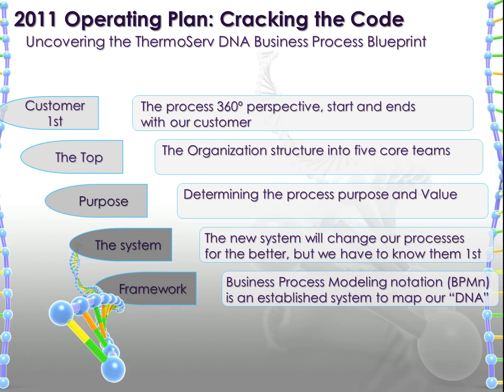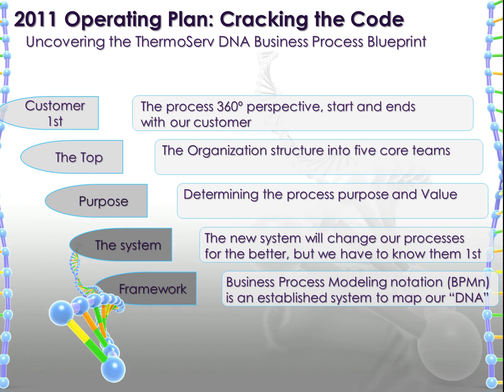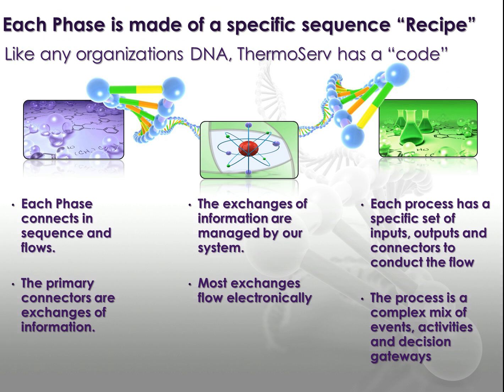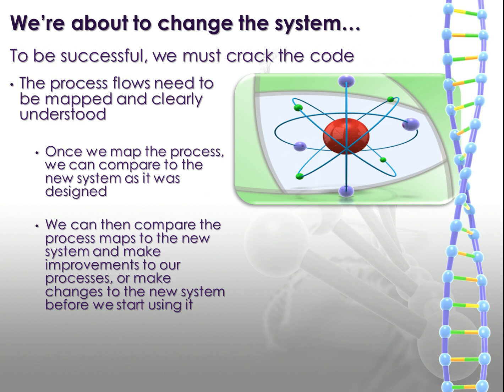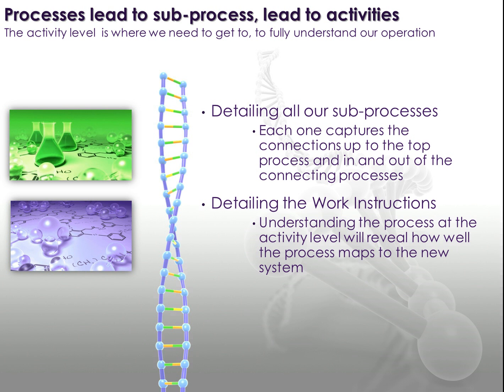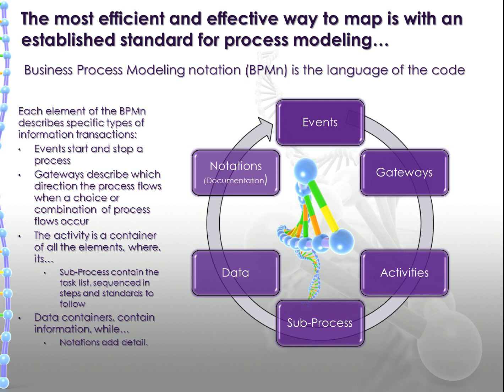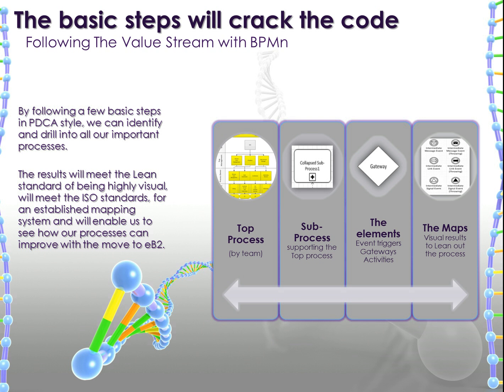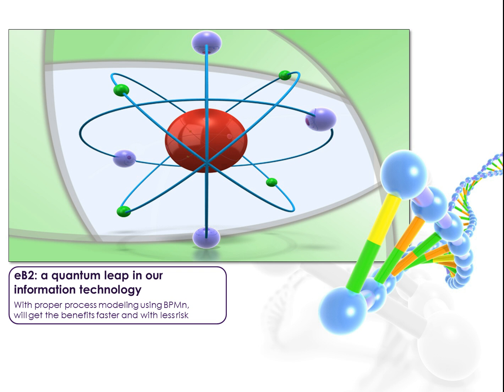ThermoServ DNA and BPMn mapping presentation